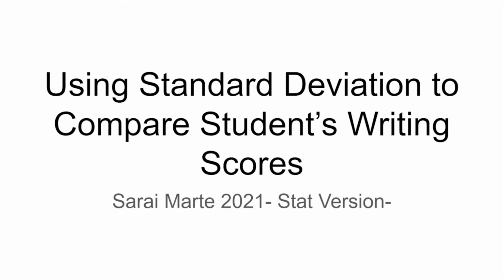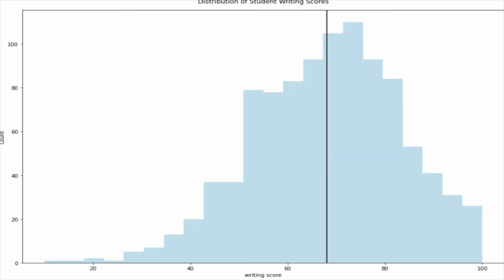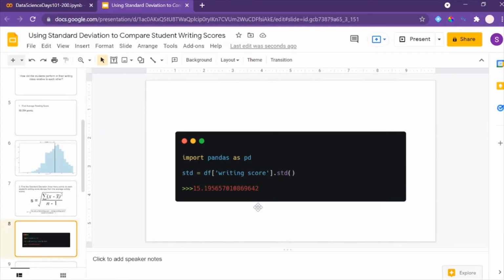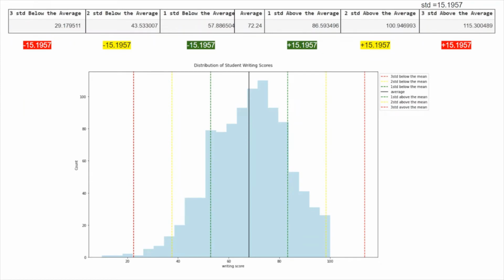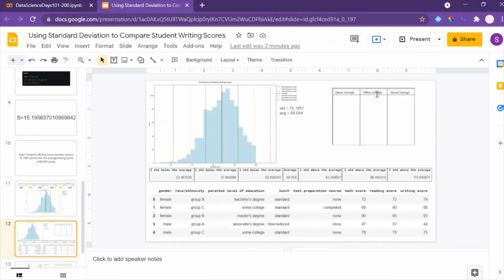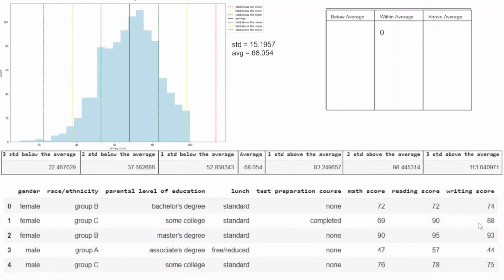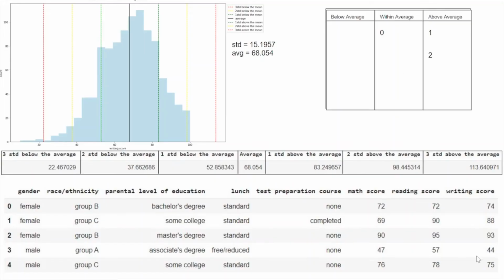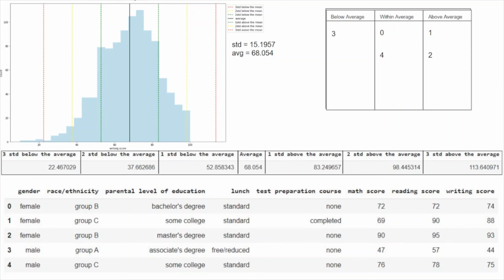Using Standard Deviation to Compare Student Writing Scores